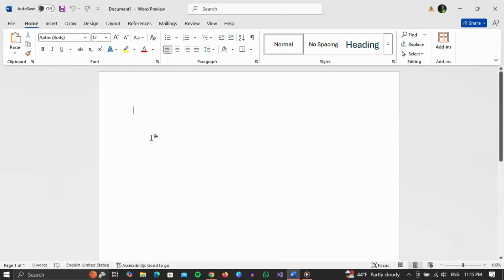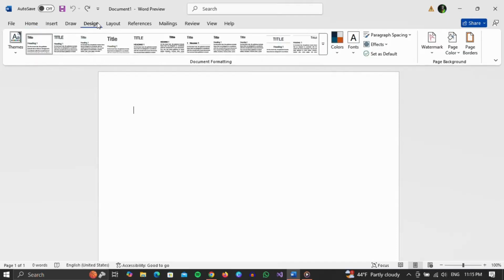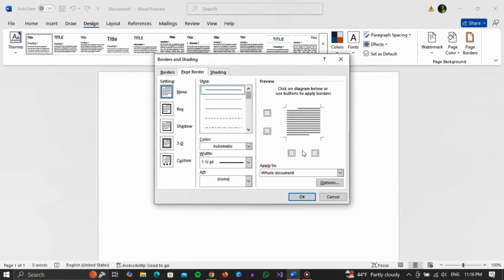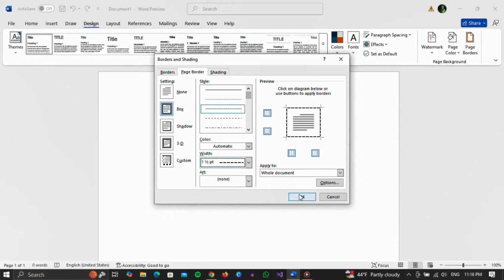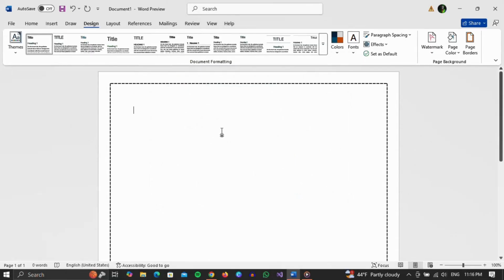How To Add Border To Word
📄✨ Want to elevate your Word documents with stunning borders? In this quick and easy tutorial, you’ll learn **how to add borders in Word** like a pro! Discover the step-by-step process to **add page borders in Word**, perfect for enhancing reports, invitations, and presentations. We’ll cover essential techniques, including **how to make a border in Word** and customize your **MS Word page border** for that perfect touch. Whether you're a beginner or needing a handy tip, this video is for you! Don't miss out on unlocking the power of **how to add borders in MS Word**. Ready to transform your documents? Let's dive in! 💻🖌️